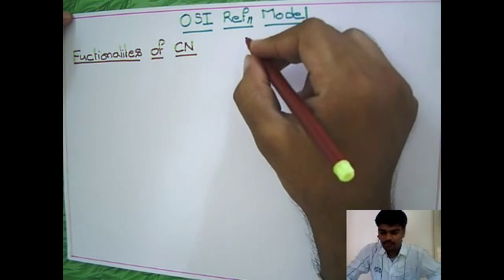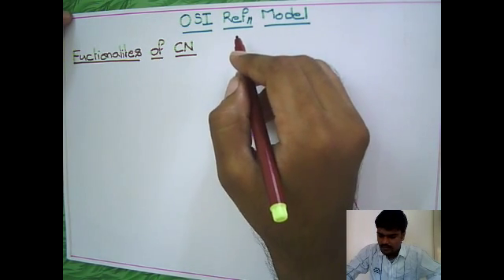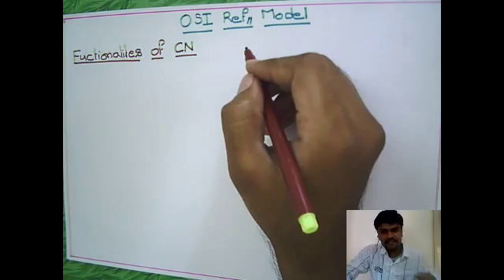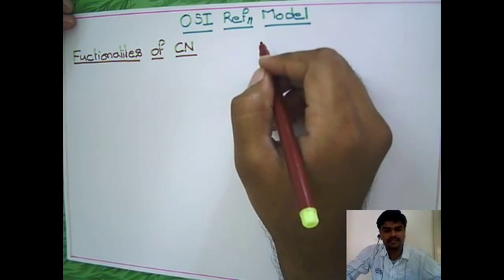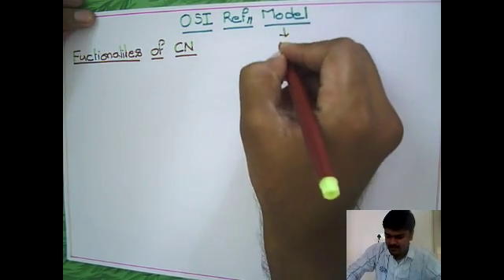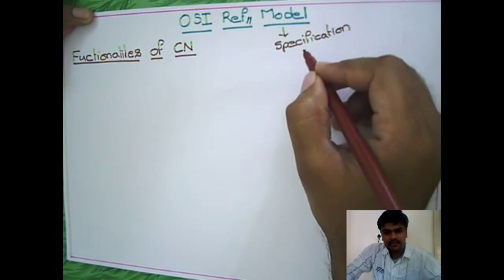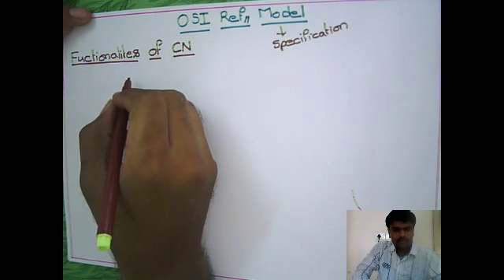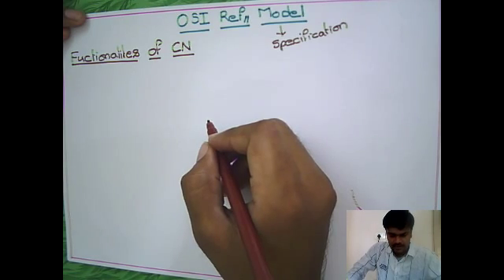Computer Networks: OSI Reference Model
OSI Reference Model explained. To ask your doubts on this topic and much more,